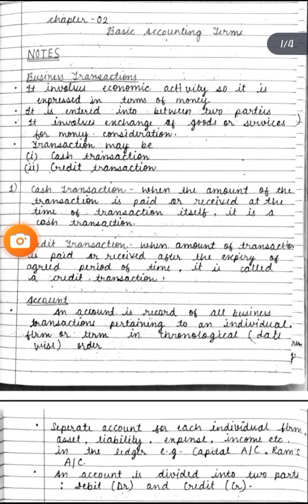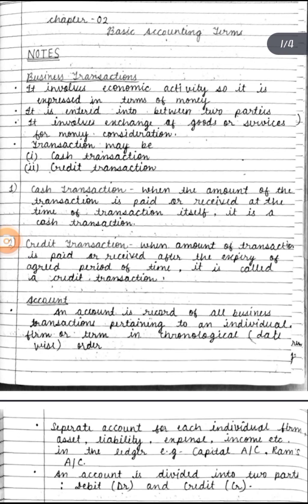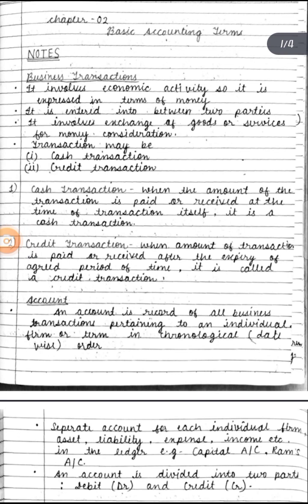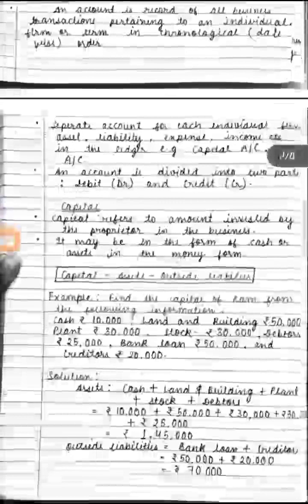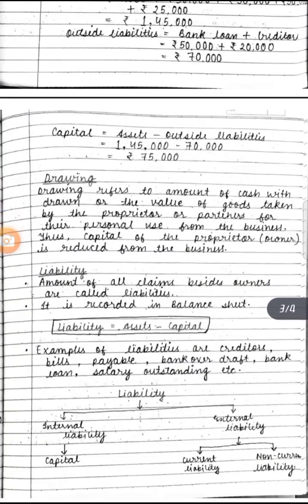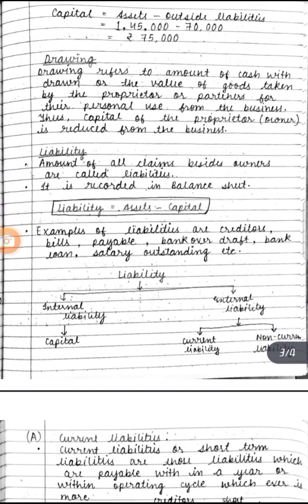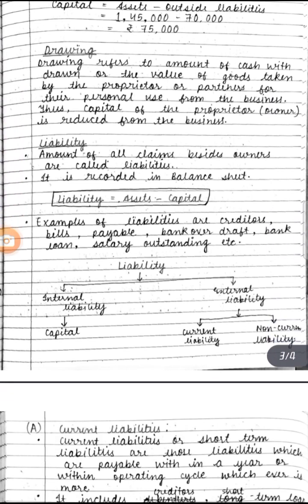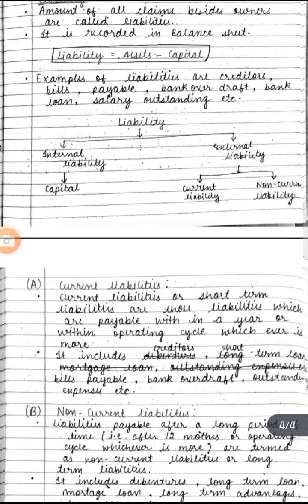Class- XI- Accountancy- Ch.-2- Basic Accounting Terms- Part-1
Lectured by Ms. Satakshi Tyagi (PGT, Accountancy), Maples Academy, Deoband, Distt.- Saharanpur (U.P)